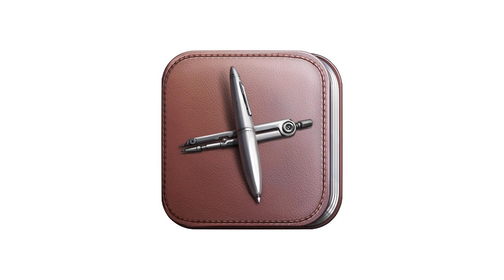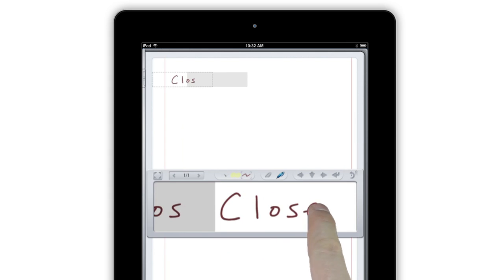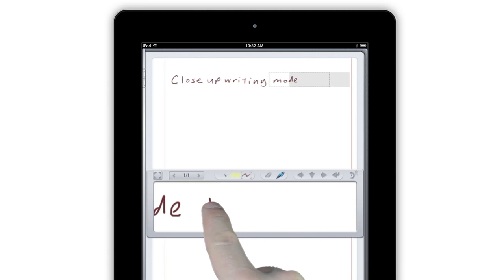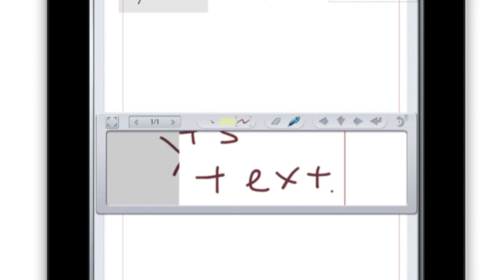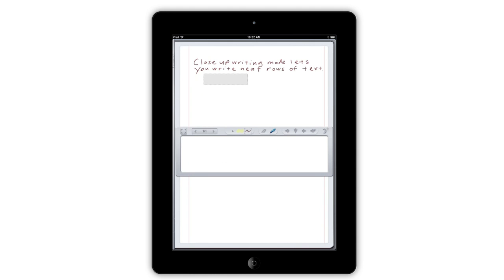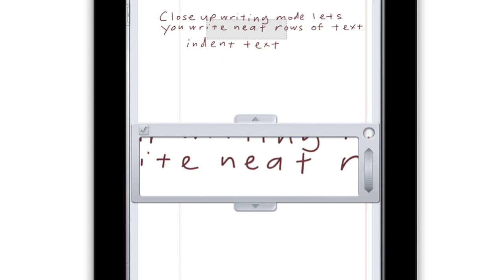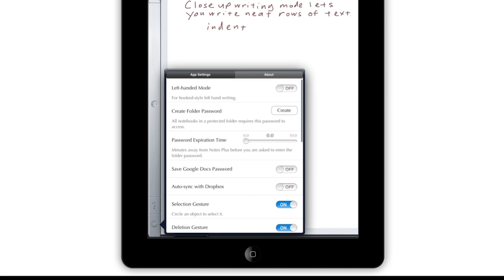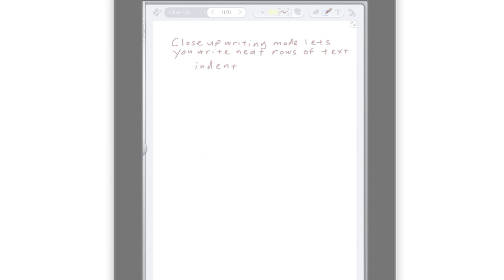Notes Plus Version 3 Close Up Writing Mode Tutorial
This is one of many tutorial videos we have made of the Notes Plus iPad app.  It demonstrates the features of close-up writing mode and how to use it.